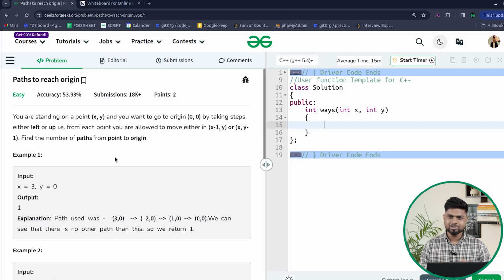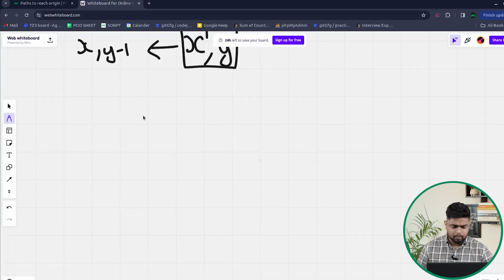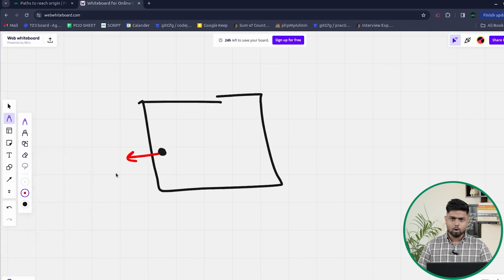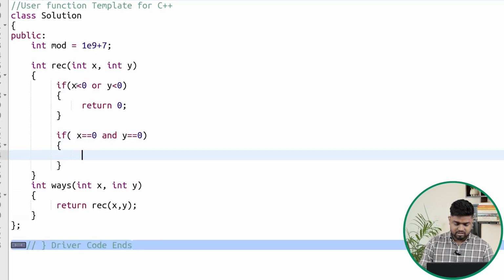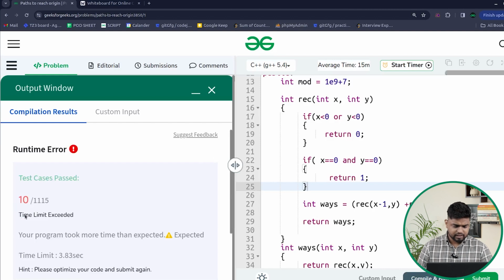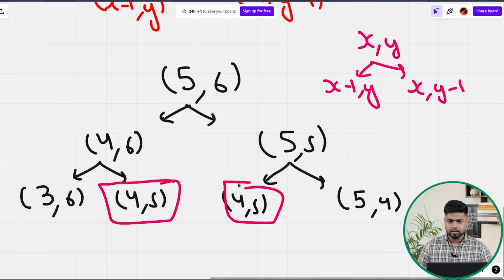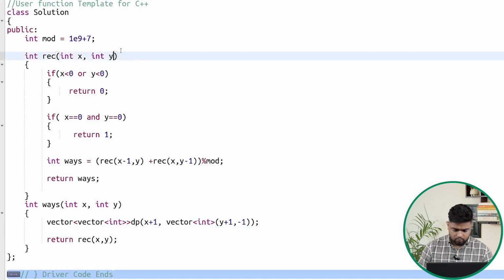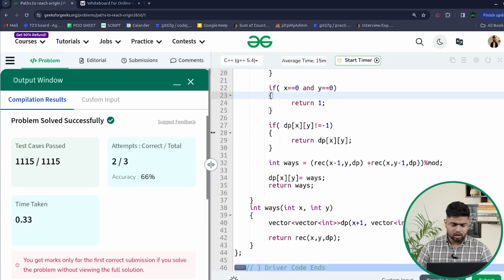POTD- 24/04/2024 | Paths to Reach Origin | Problem of the Day | GeeksforGeeks